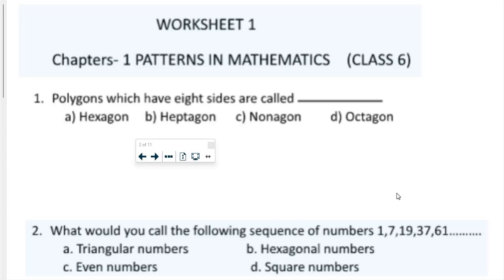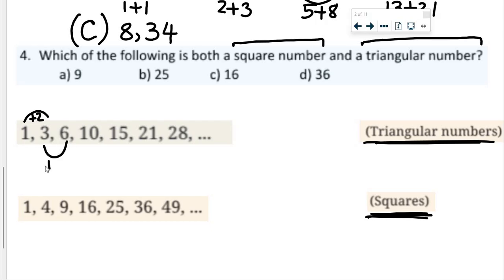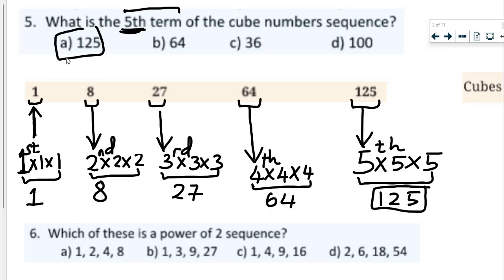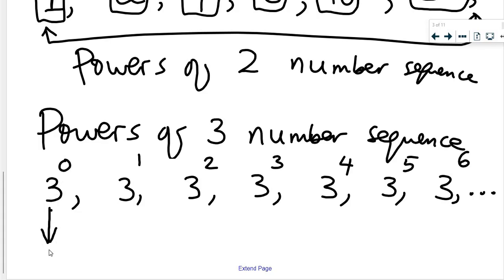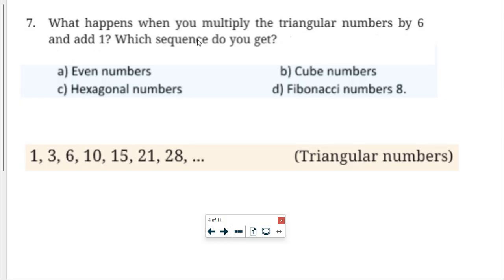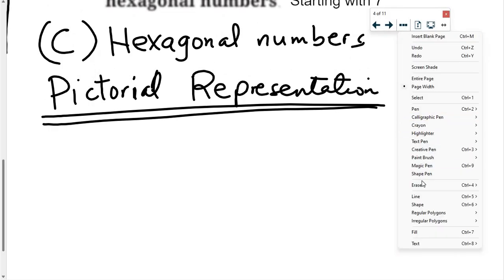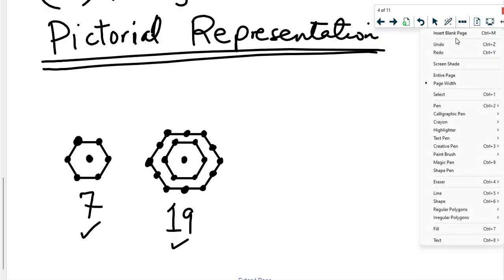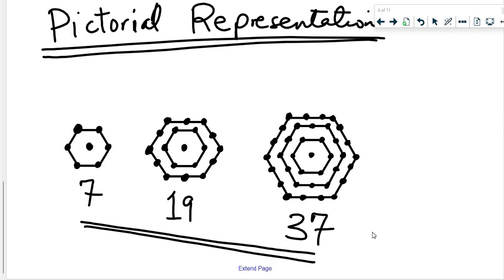MATH CLASS 6 CHAPTER 1 PATTERNS IN MATHS PART 1 BY ZABRON